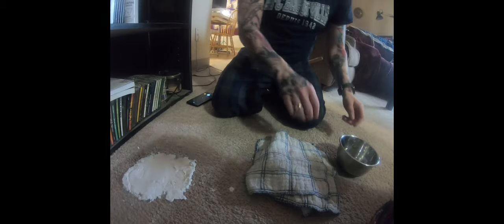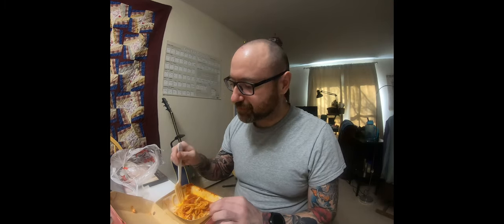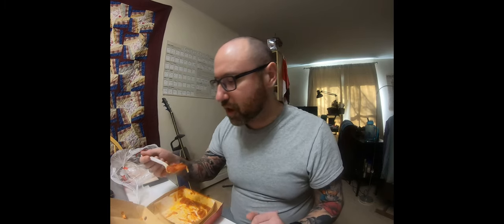Just a day in the life.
Just a typical day off for me. Cleaned the apartment and got that nasty blood stain out of the carpet. Thank to my wonderful girlfriend, Mae, for the suggestion.

Some of the editing got away from, sorry. I went to get my stitches out. And I forgot to record the actual removal. Oops

Finally ordering from Jollibee. I've ordered from them before. The food isn't bad. The chicken is pretty good. Now the spaghetti. was decent. I don't think its anything to write home about. I did find it interesting that it comes with cheese automatically. And then there are the hotdogs!!! What can I say, I've never had spaghetti with hotdogs before. That was a new experience.